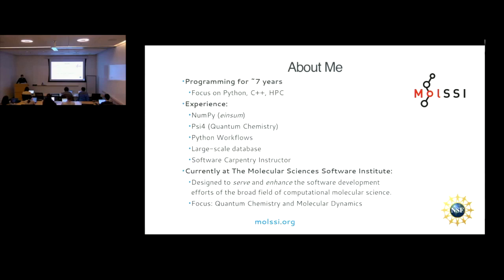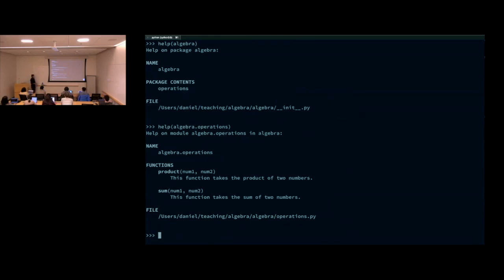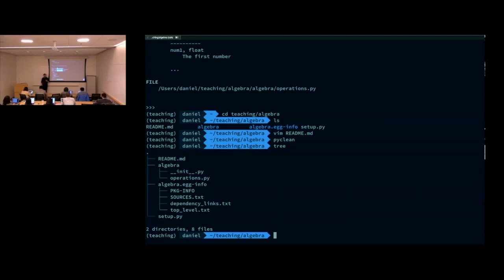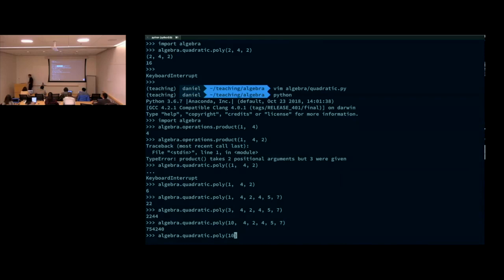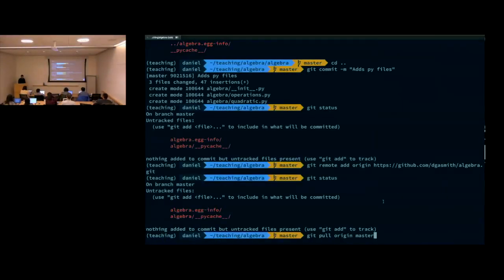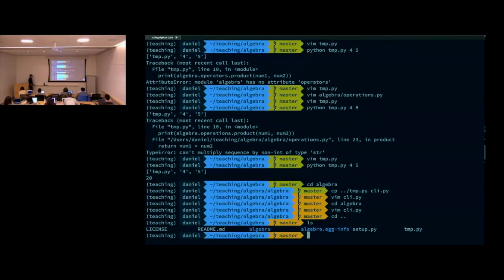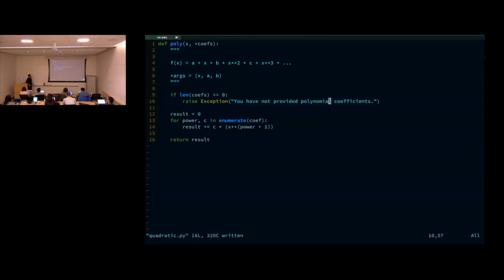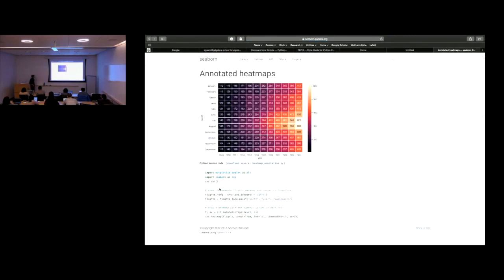Clean Code and Documentation | Best Practices in Programming for Reproducibility In Science